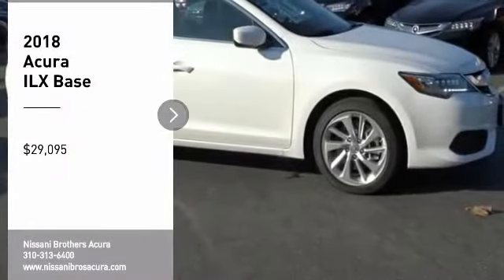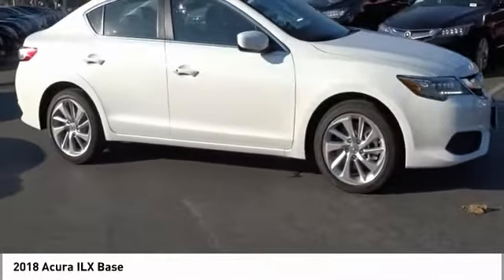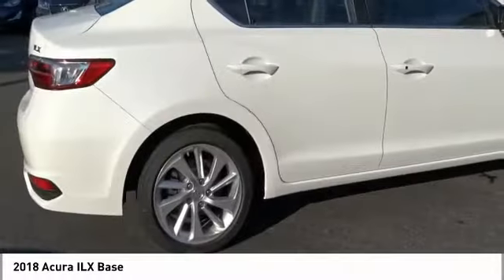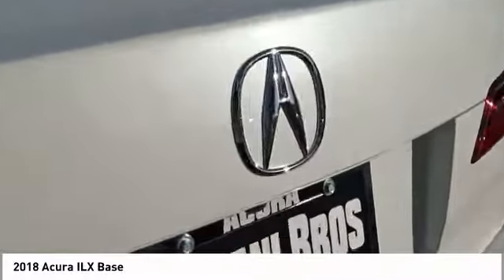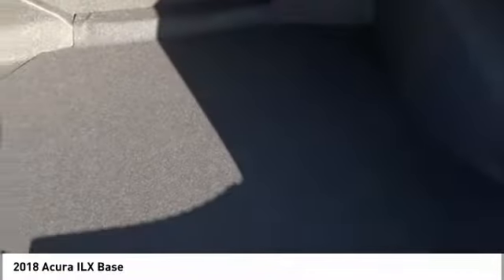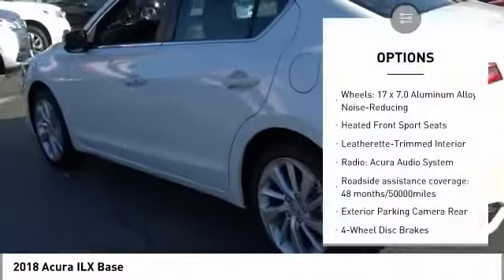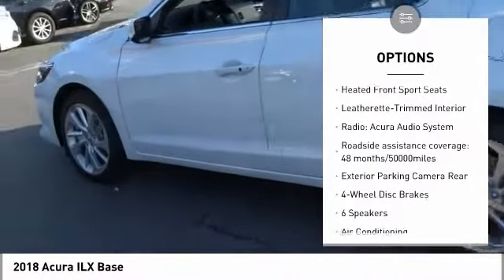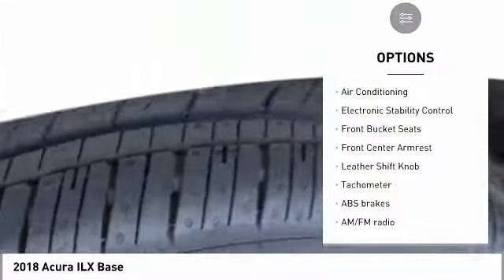2018 Acura ILX Base New 18A0521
White 2018 Acura ILX FWD 8-Speed Dual-Clutch 2.4L I4 DOHC i-VTEC 16VbrbrWith Every Purchase or Lease of a new or used car at Nissani Brothers Auto Mall in Culver City, you will receive the following: *Complimentary Lube, Oil, and Filter Change *Complimentary Car Washes *Courtesy Loaner Vehicle *Complimentary Flat Tire Repair *Express Shuttle Service *Pre-Registered Repair Service For the as long as you OWN the vehicle! Recent Arrival! 35/25 Highway/City MPG**brbrAwards:br  * JD Power Initial Quality Study (IQS)brThe above is your final discounted price after all applicable factory rebates, incentives and dealer discounts. Not including Tax, Title, License, and dealer added accessories.